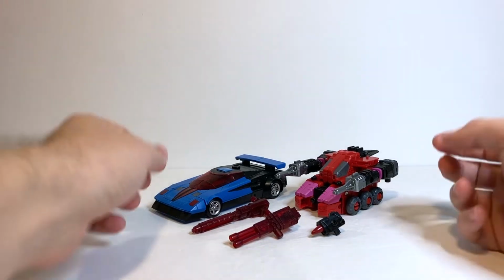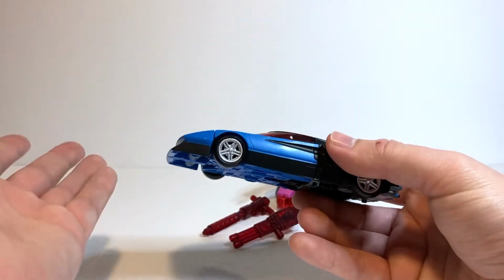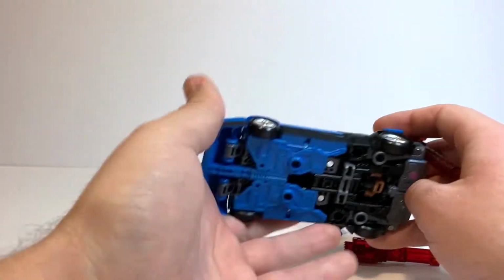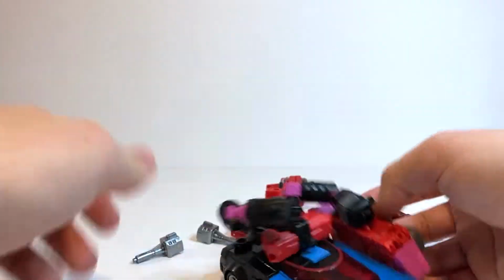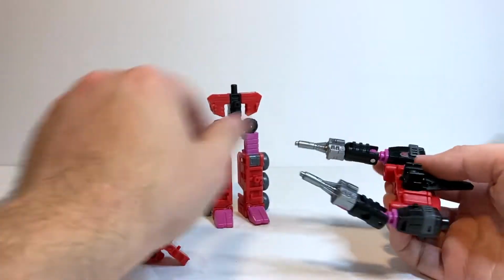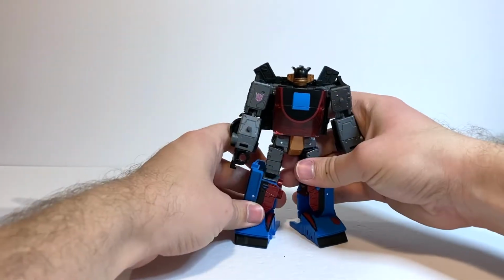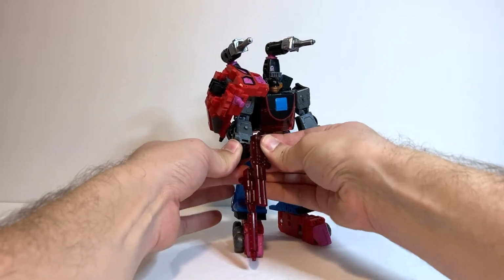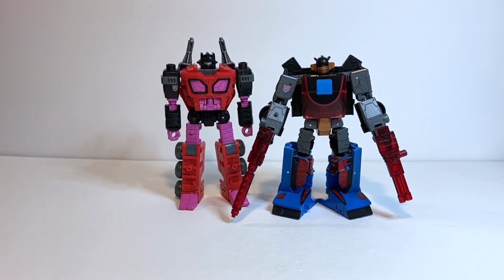Transformers Shattered Glass Collection SLICER Review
Review for Transformers Generations Shattered Glass Collection Deluxe class Decepticon Slicer with Deluxe class Exo-Suit. The Shattered Glass Collection is a line of figures exclusive to Hasbro Pulse that feature characters from the Transformers Shatter Glass continuity, a mirror universe where the Autobots are evil and the Decepticons are good. The figures also includes a Shattered Glass comic book with an exclusive cover.